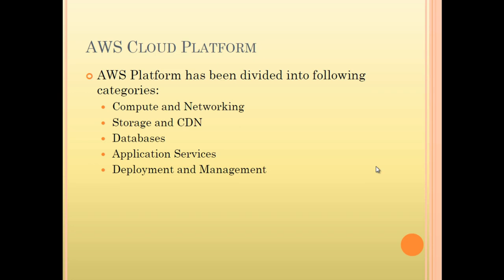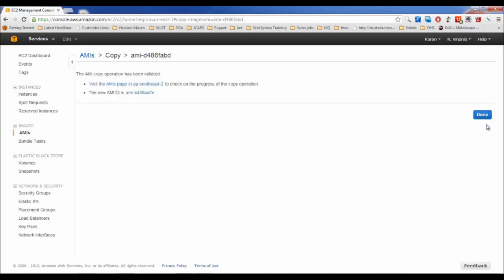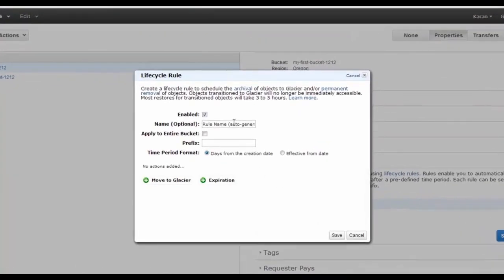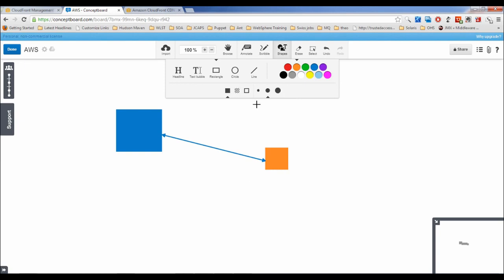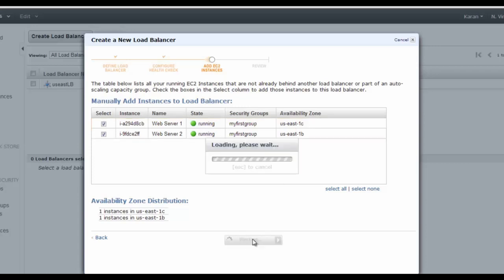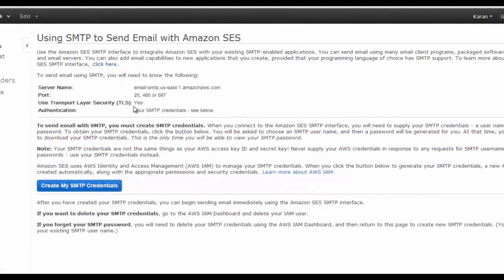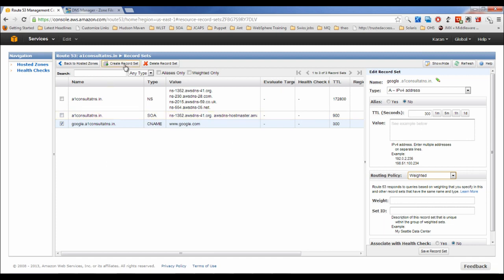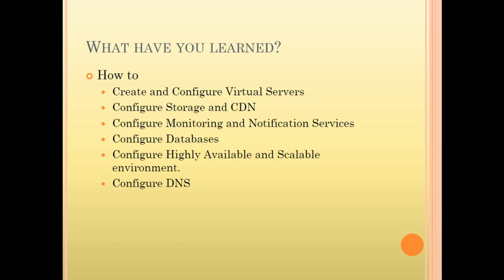3.A Beginner's Guide to Cloud Computing with AWS | bunudayaz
Explanation: This course is a beginner's guide on Cloud Computing using AWS. In this tutorial, I will be explaining
most of the services required to build your infrastructure on the cloud.